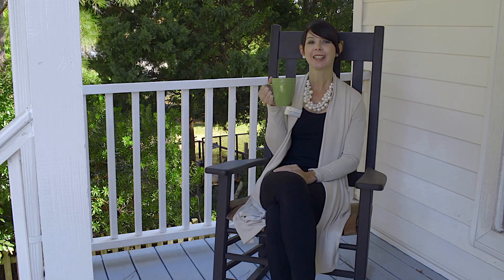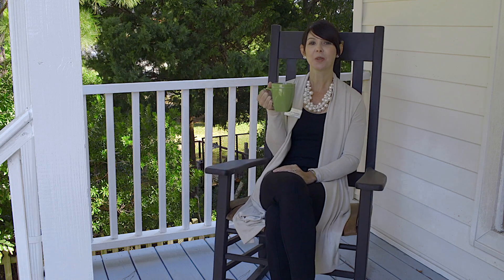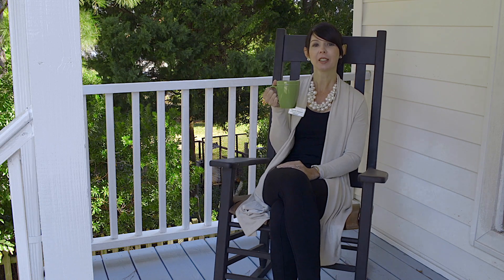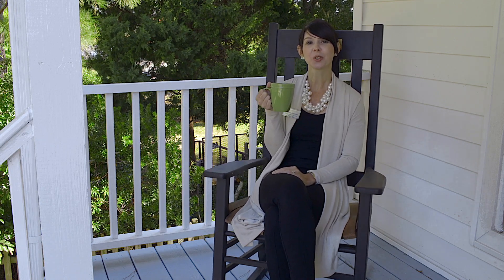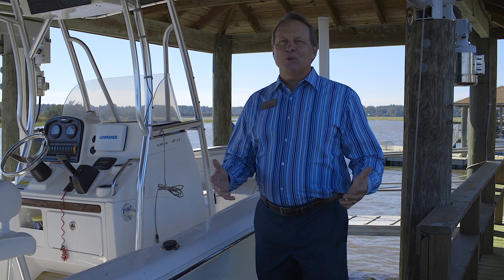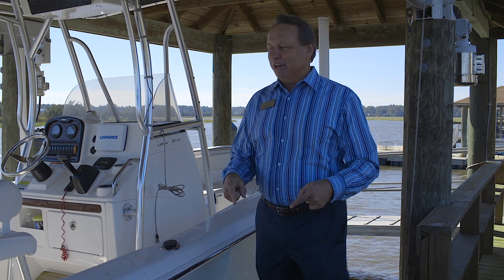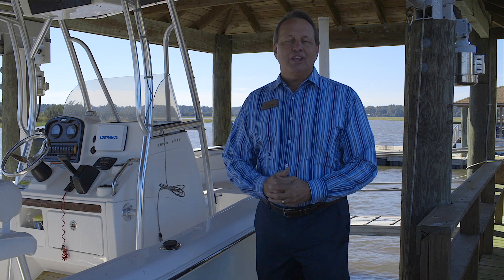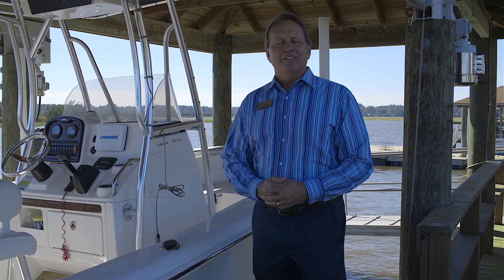35 Blue Crab Ln Midway, Ga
🔴MUST SEE DEEPWATER PROPERTY🔴

35 Blue Crab Lane Midway 📍
3 Bedroom 🛏️
3 Bath 🛀
Bonus bedroom downstairs with bath
1,908SF
$424,900

Spectacular deep water home on the Jerico River! Breathtaking waterfront views throughout the home and lots of natural light! Enjoy the outdoors with your very own private covered dock set up with electricity and water, boat hoist, and floating dock. Open floor plan with gorgeous hardwood floors, large eat-in country kitchen & 2 screen rooms that provides plenty of space to entertain. Need to get away, the upstairs floor consists of a spacious master suite, with walk in closet, vaulted ceilings, and private balcony. The bathroom features, a Jacuzzi tub and tiled walk in shower. Need room for guests? The bonus room with full bathroom just off the carport offers its own private entrance making it the perfect space for guests. Wonderful outdoor space under the house, perfect for those oyster roasts and summer cookouts, plus a workshop & storage. Private backyard with mature trees complete the views. Don’t miss your chance to own this dream!!